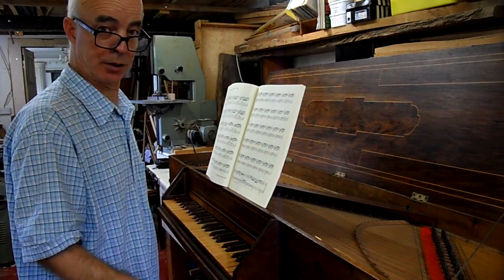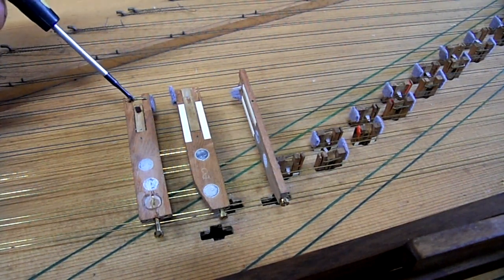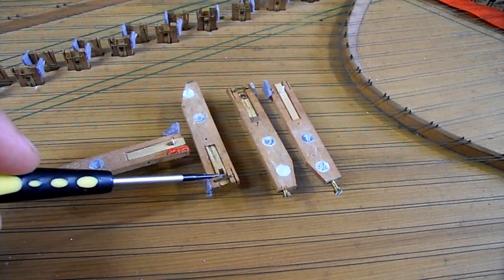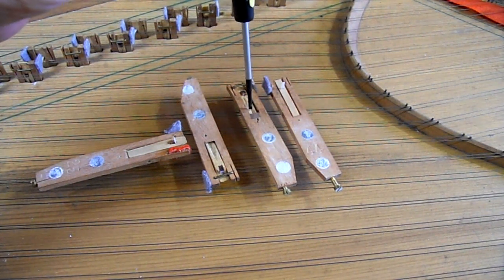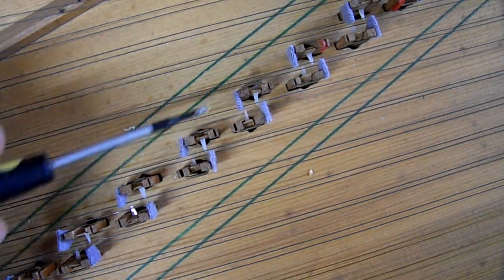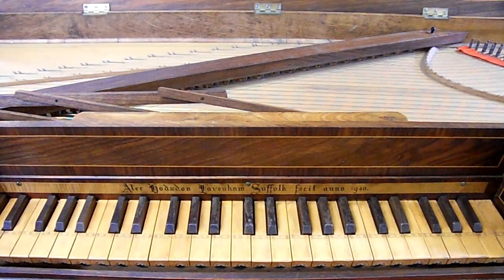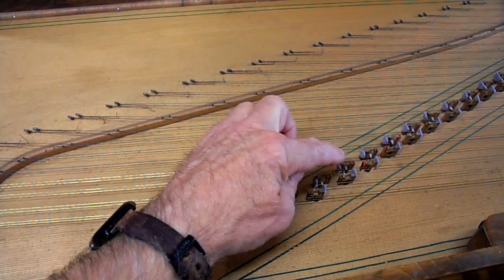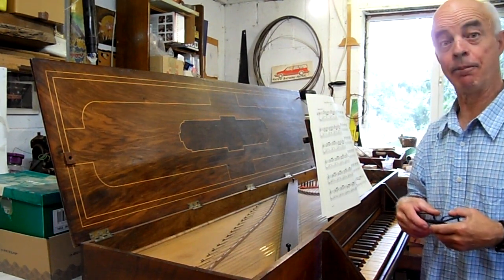Hodsdon1940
Renovation of a 1940 Hodsdon Virginal. A description of the work undertaken in order to make this instrument playable once again. Covers replacing strings, plectra and dampers.
Hopefully a useful indication of ways to fix comon problems encountered in plucked keyboard instrumnets!